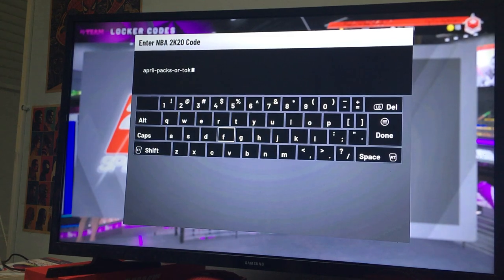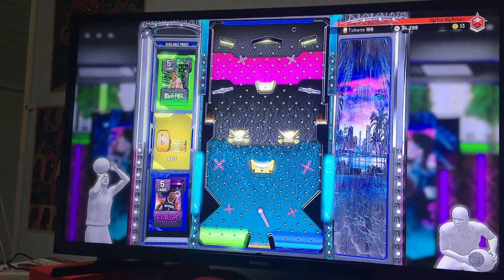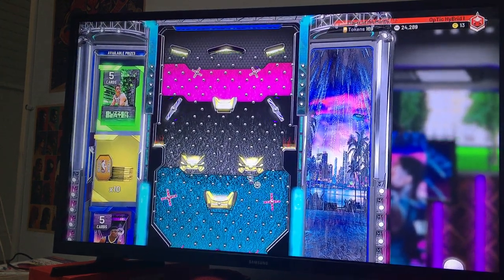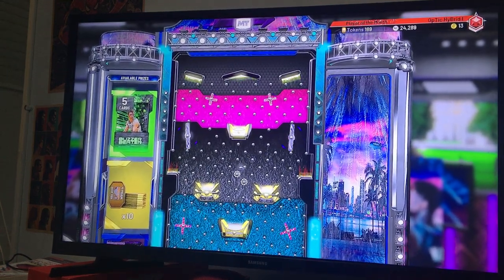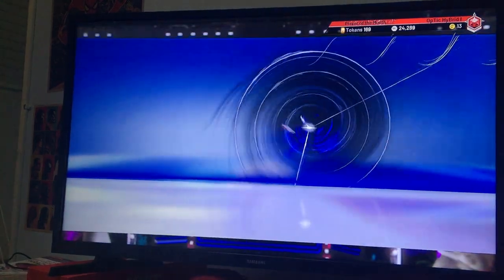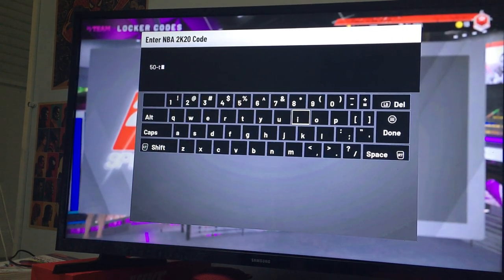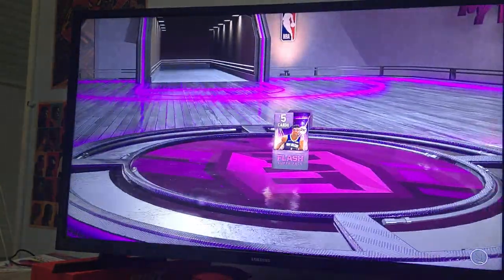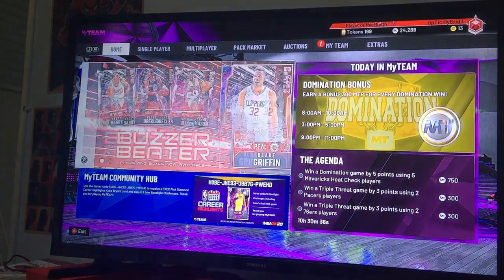*2 NEW LOCKER CODES* NBA 2K20 MyTeam - CHANCE AT FLASH SUPER PACK AND 50 TOKENS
NEW LOCKER CODE NBA 2k20 MyTeam
2K just dropped a locker code that gives you a shot to pull a GALAXY OPAL and 50 TOKENS